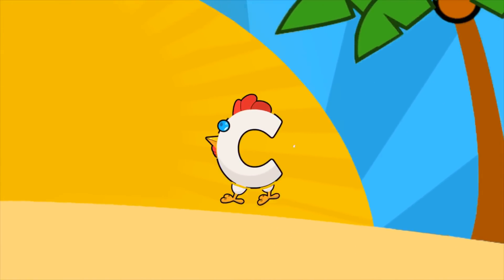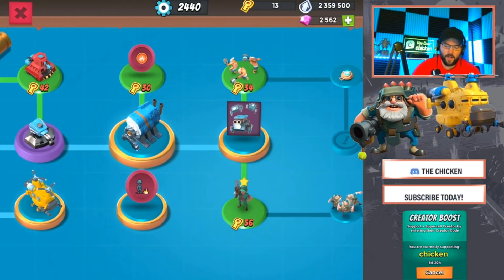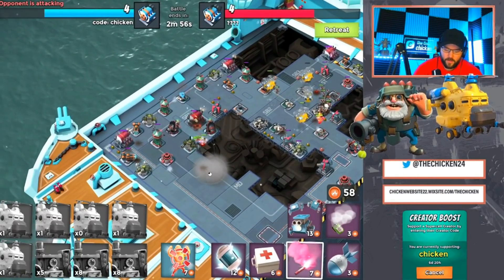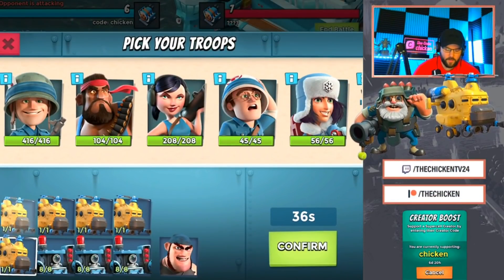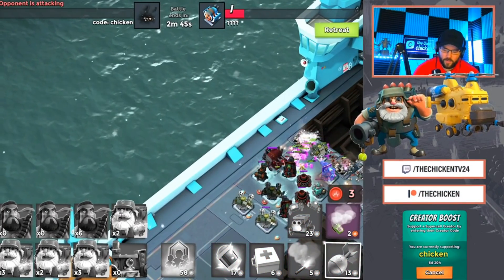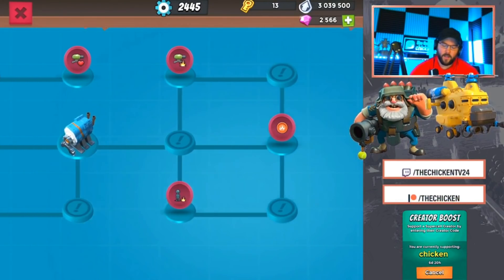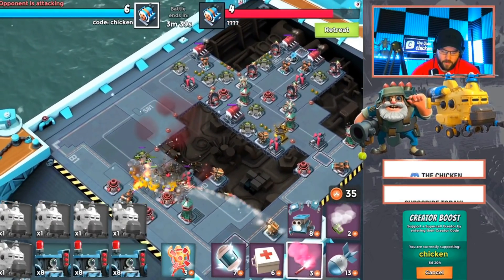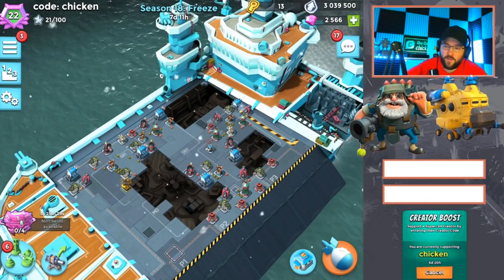COPY THIS NOW! Massive Wins in Season 18! // Boom Beach Warships